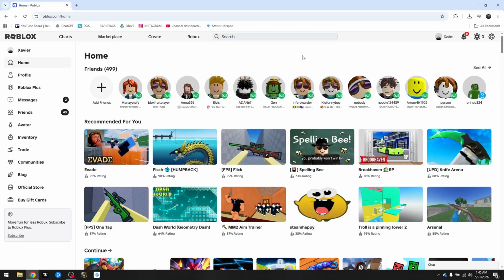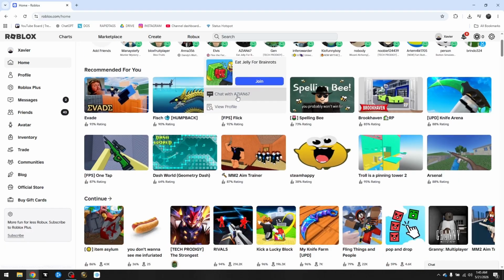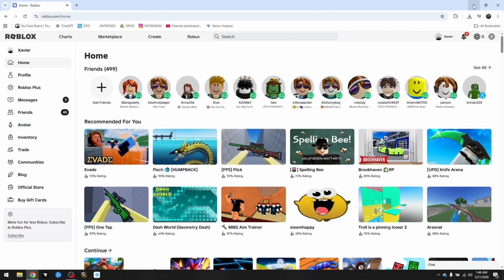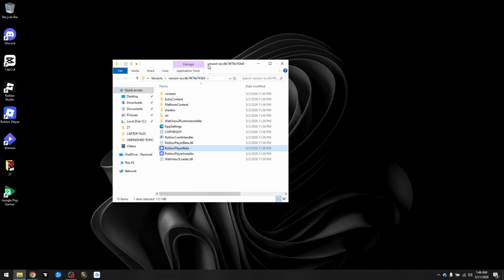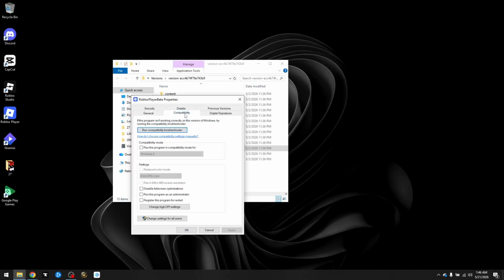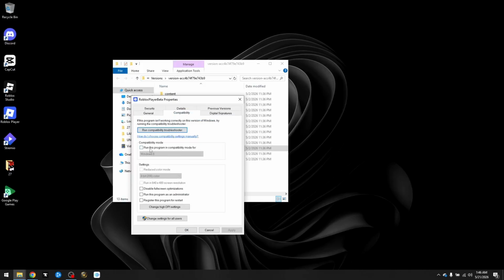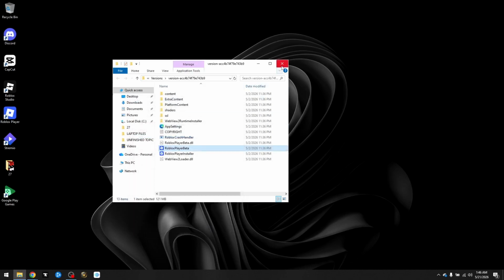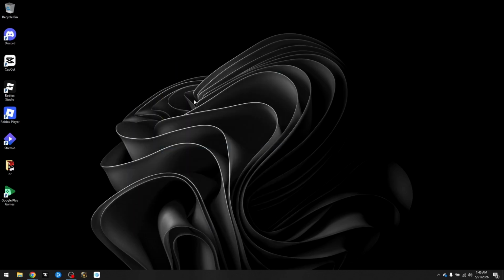HOW TO FIX ROBLOX ERROR CODE 267 (EASY FIX) 2026!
In this video, I am going to show you how to fix Roblox Error Code 267 on PC, mobile, and console devices. Learn the causes of Roblox kick errors, banned scripts, and connection issues along with effective troubleshooting methods. This guide covers internet fixes, browser settings, and Roblox account tips.